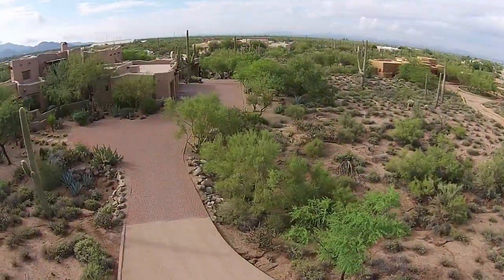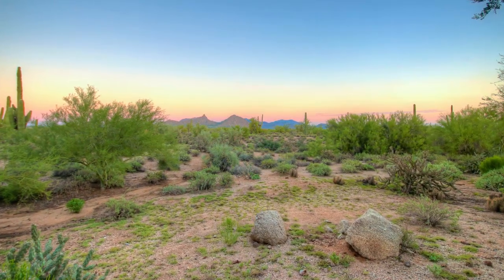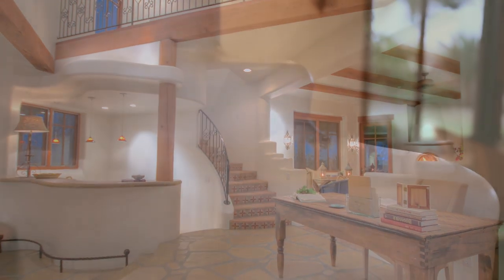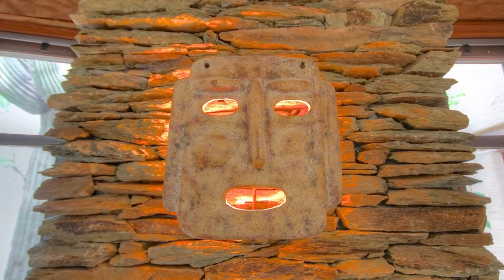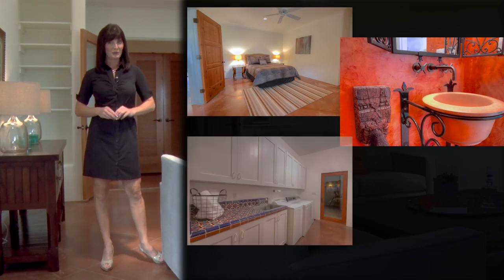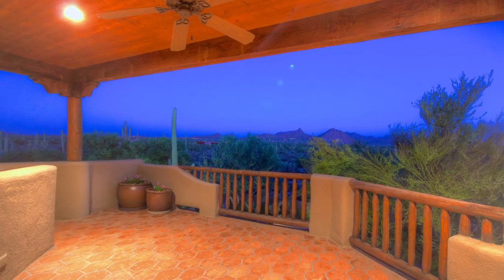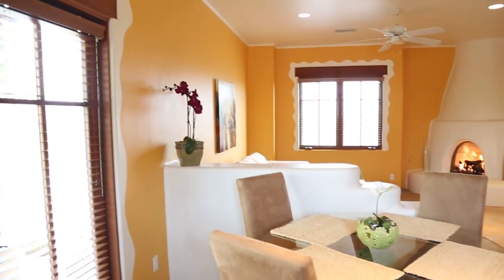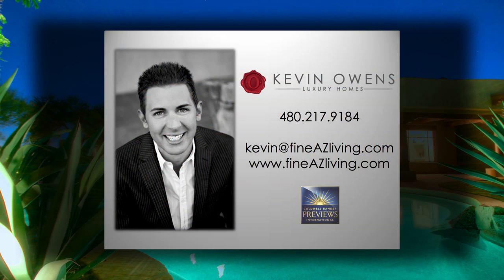Via Dona Hacienda - Come visit this beautiful home located in Scottsdale Arizona